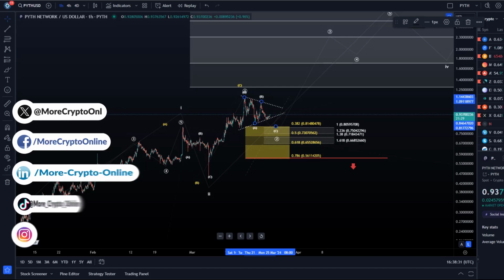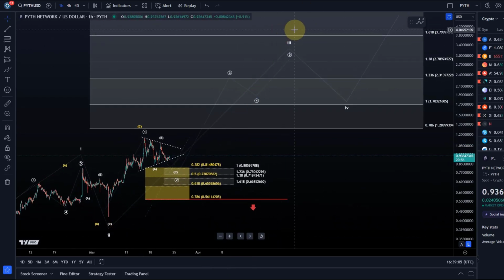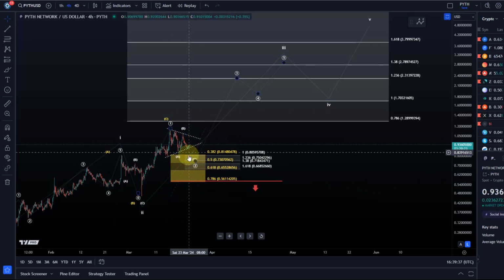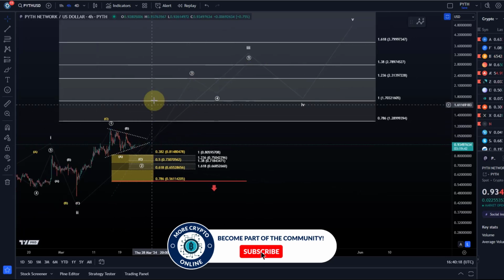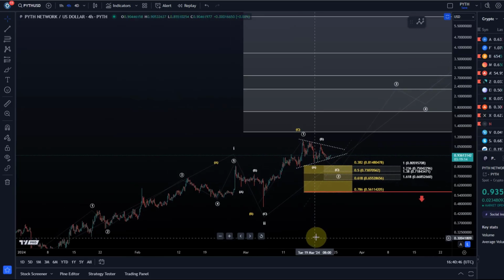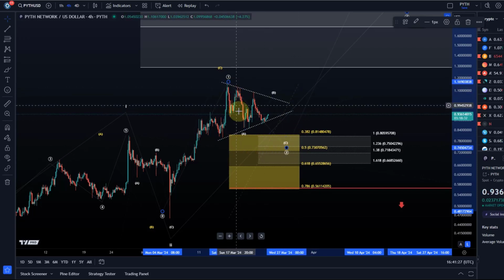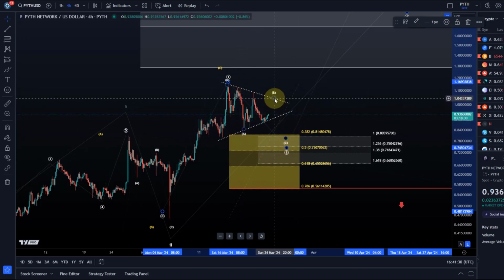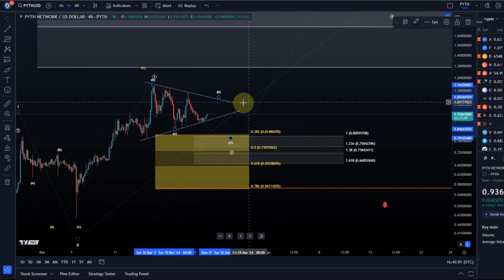PYTH Network Price News Today - Crypto Technical Analysis Update Elliott Wave Price Prediction!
Trade on Coinbase:
Receive $10 in BTC (see terms on website):

Trade on Kucoin:
Receive a 20% fee discount:

Code: WE4091

Trade with Trading212:
Receive shares worth up to $100: